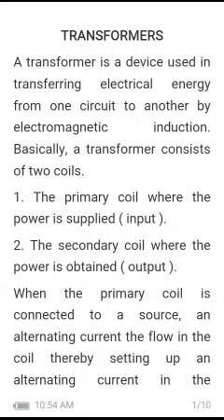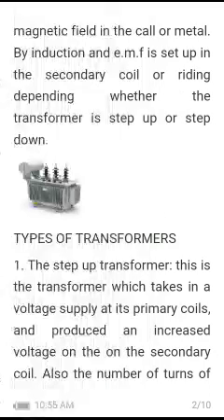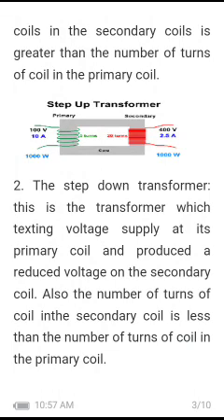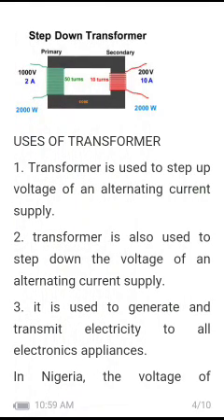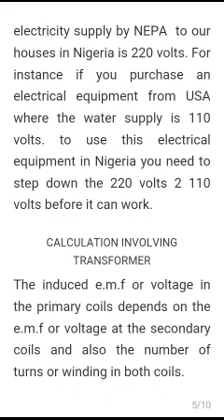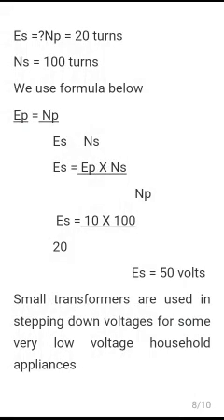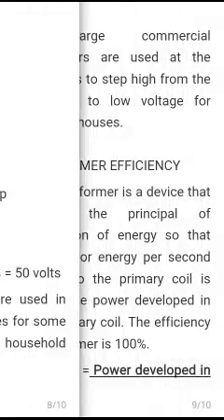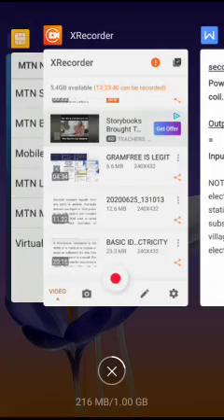July 22, 2020